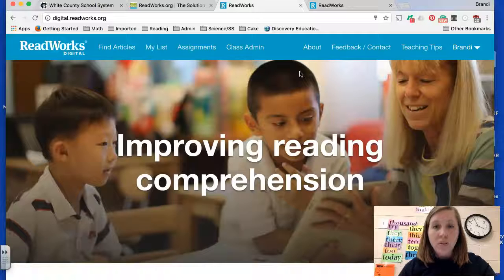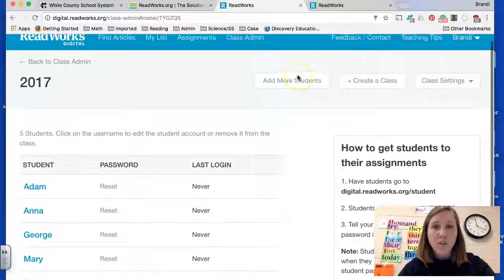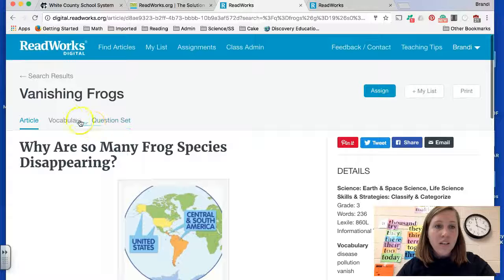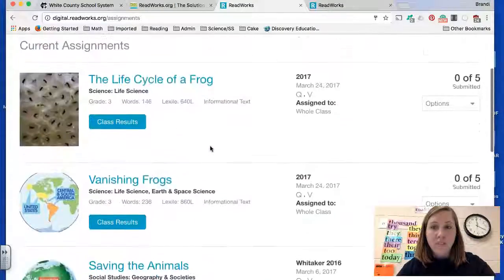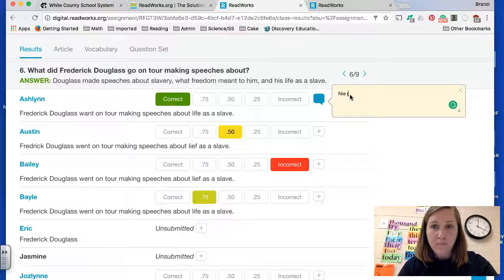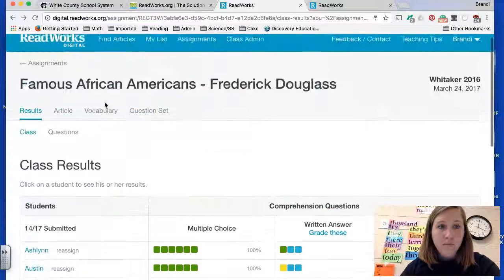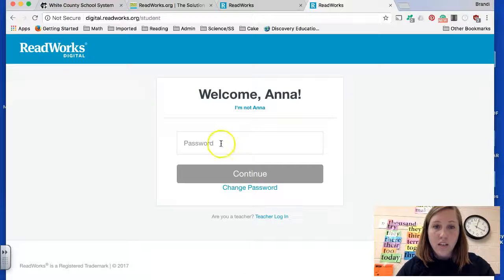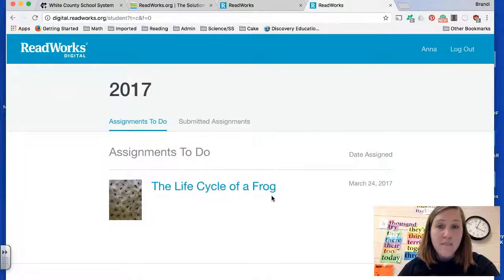Read Works Digital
An introduction on how to use Read Works Digital